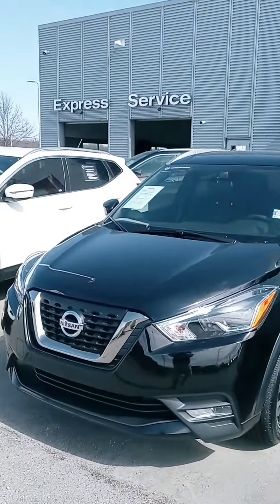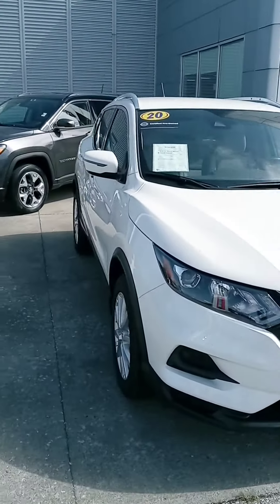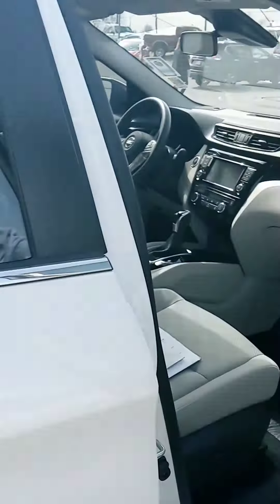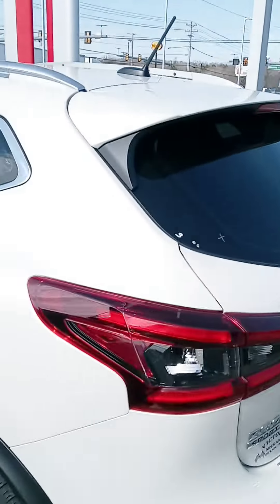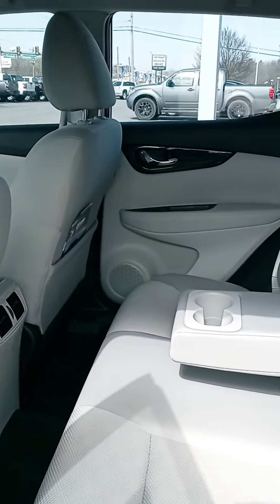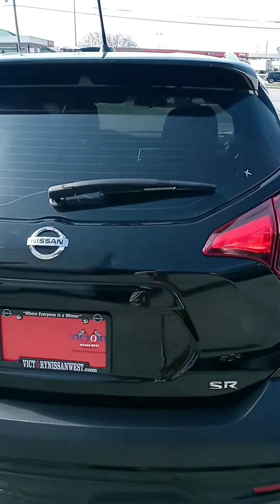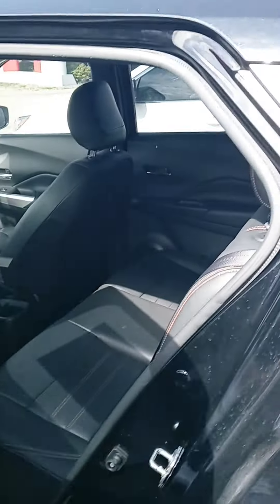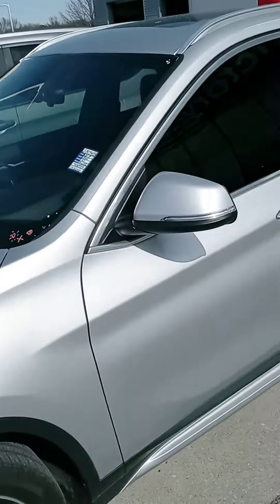Tish, how about this Rogue Sport or....